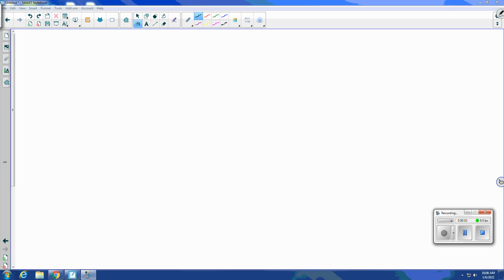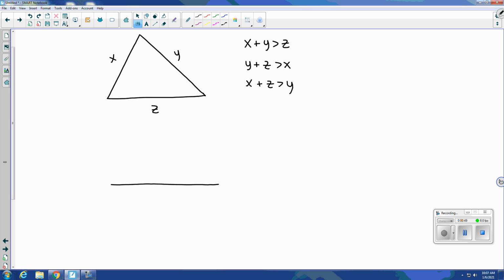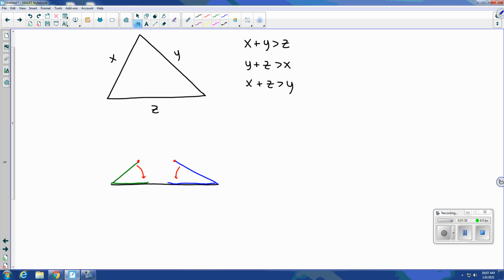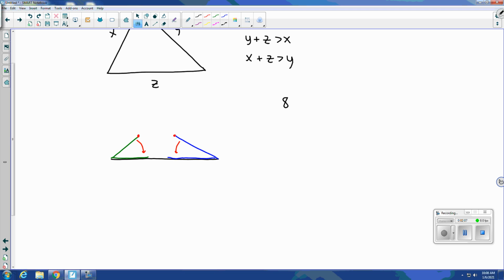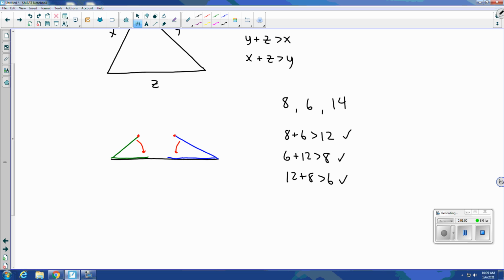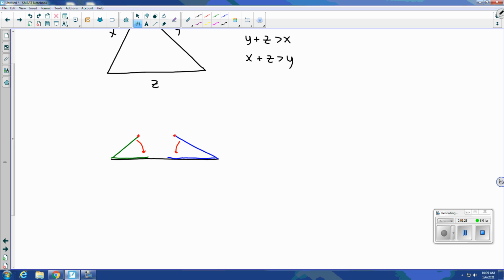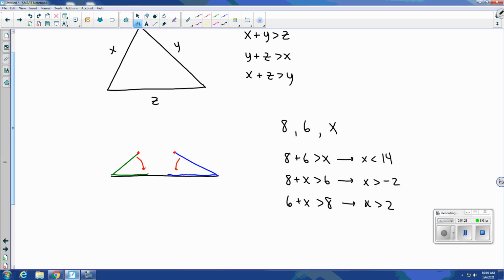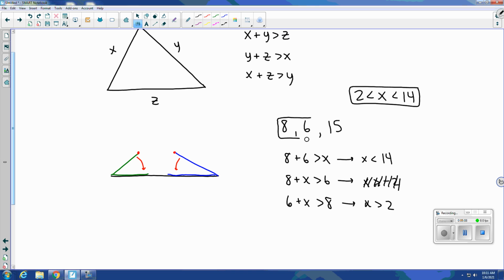Triangles: Triangle Inequality Theorem